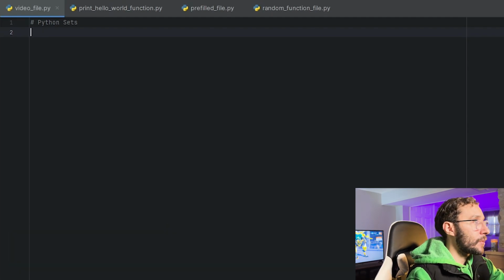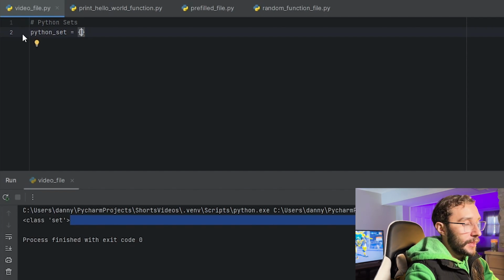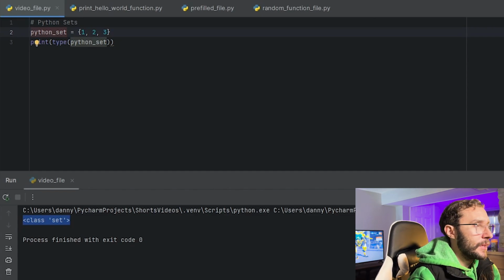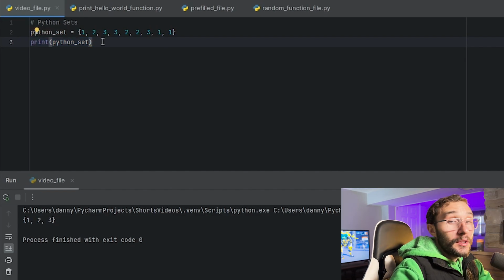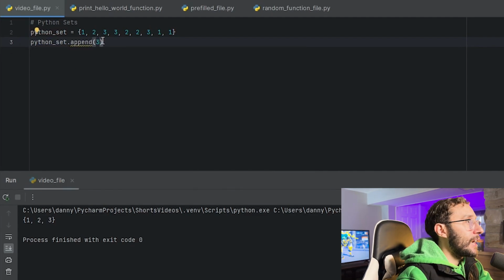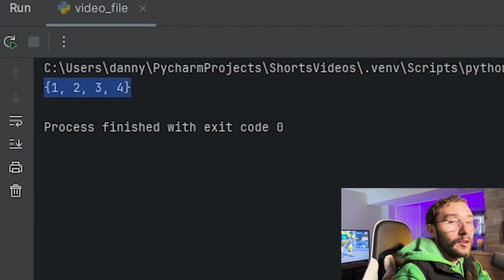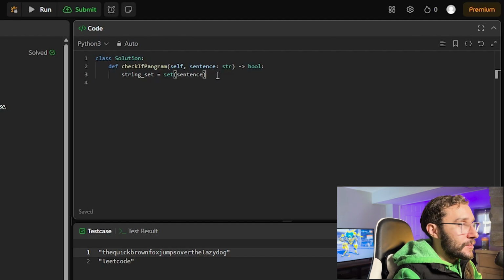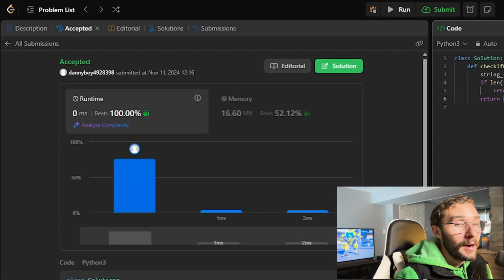Python Sets: Python Tutorial for Beginners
In this video, we take a look at the Python Set data structure. Python sets are extremely useful in solving problems dealing with the uniqueness of elements. They also allow us to check for the existence of elements in constant time!

Want to find out more information about us? Shoot us an email!